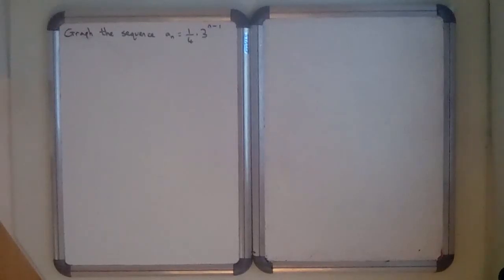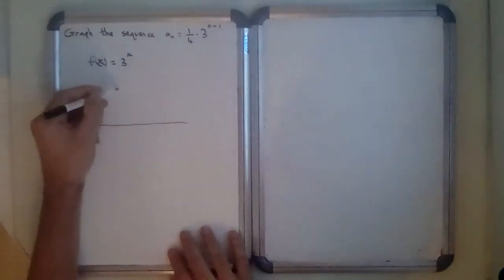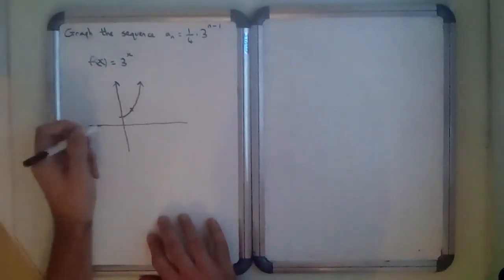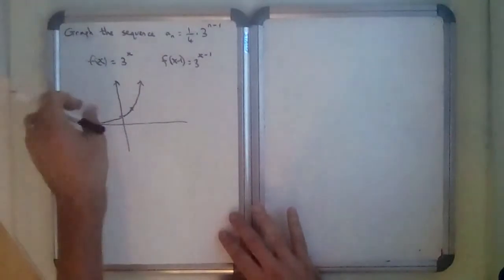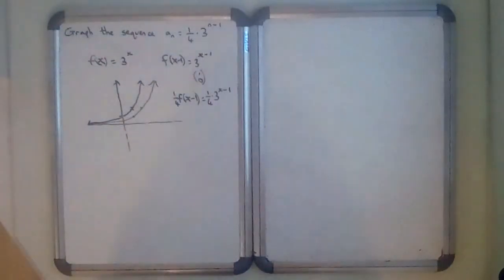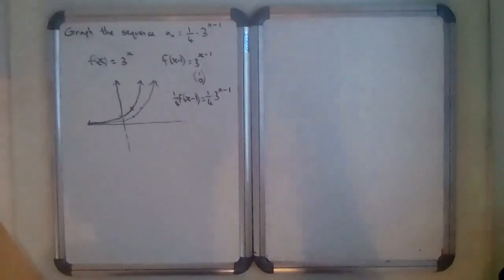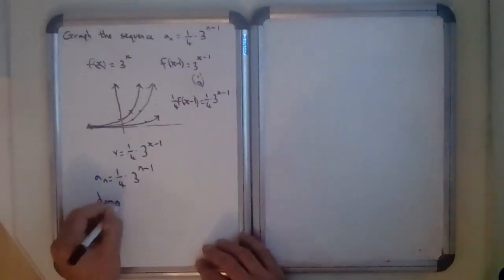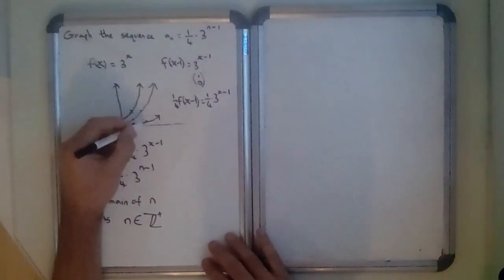Graphing Geometric Sequence